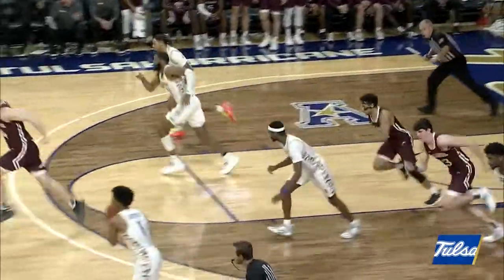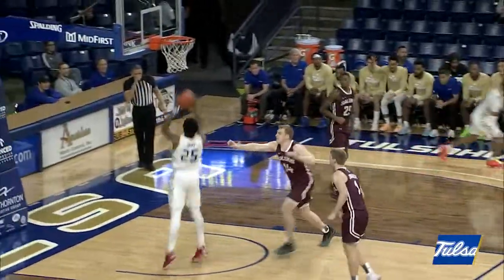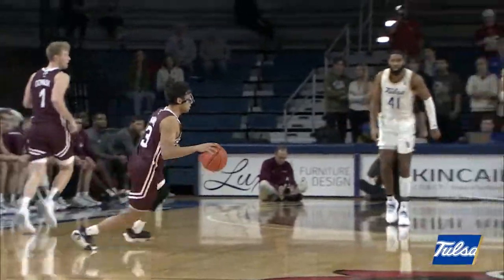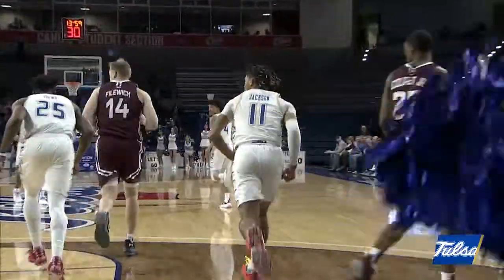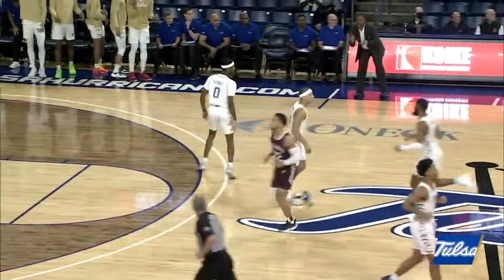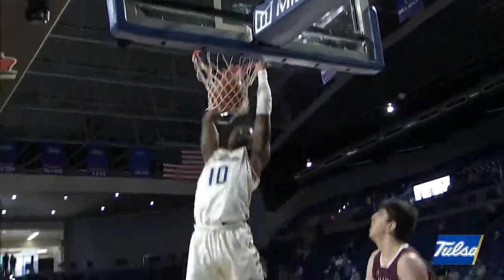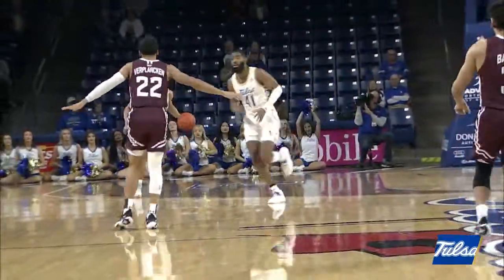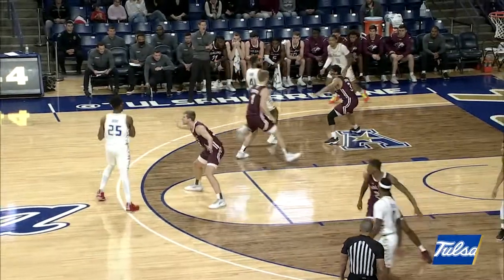MBB | Golden Hurricane Hold off Southern Illinois to Win 69-65 | Web Highlights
Tulsa made big plays down the stretch to beat Southern Illinois 69-65 in the Donald W. Reynolds Center on Saturday afternoon, snapping a three-game skid.